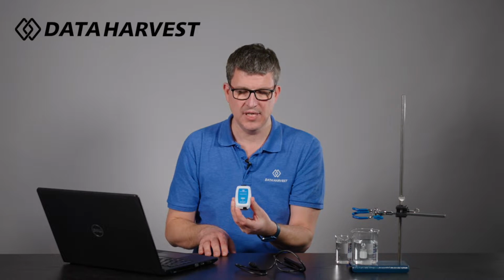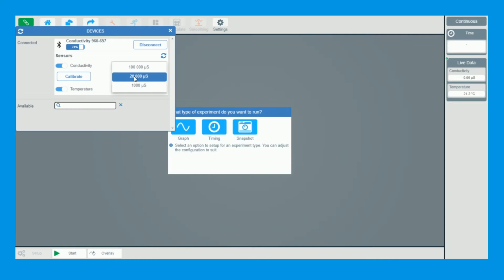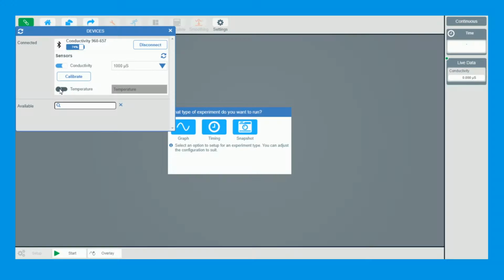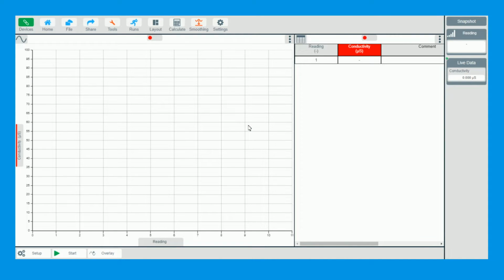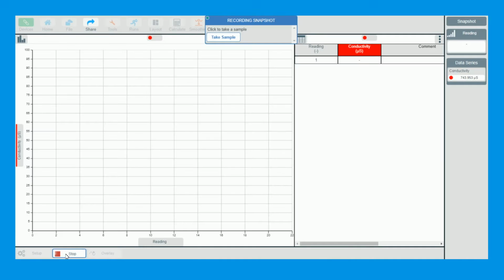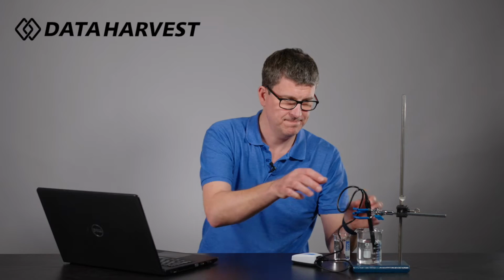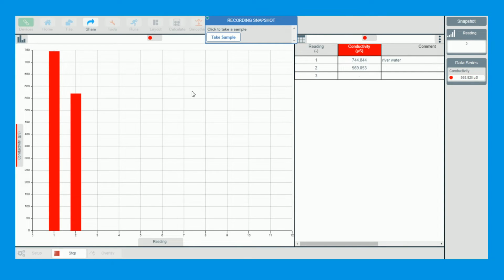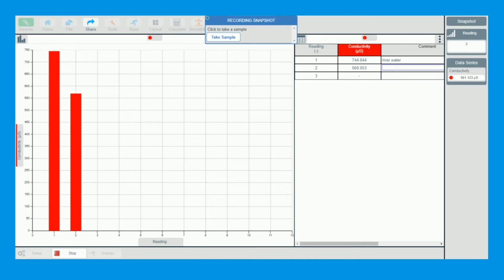How to use the Data Harvest Wireless Conductivity Sensor